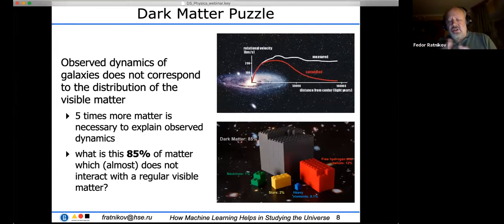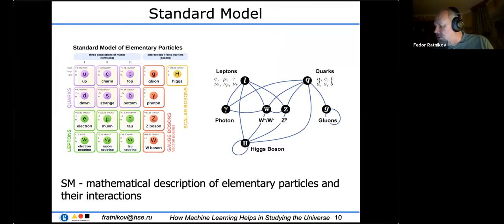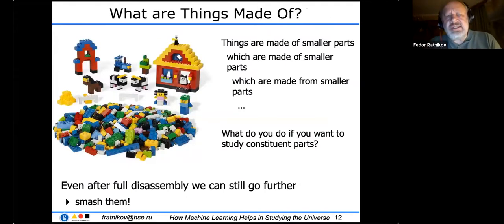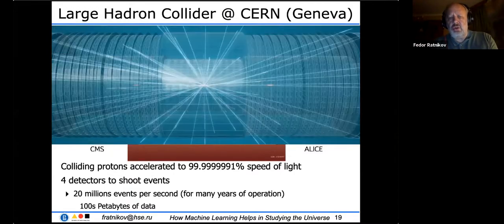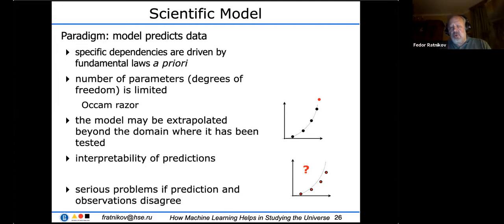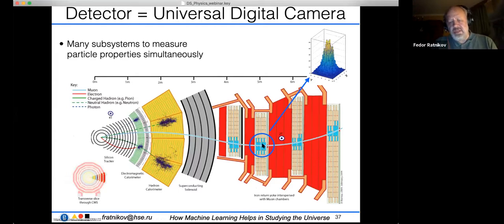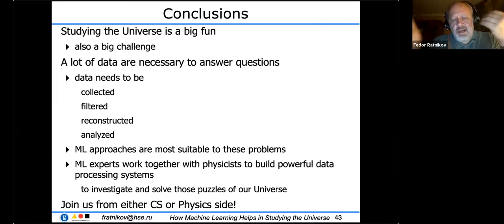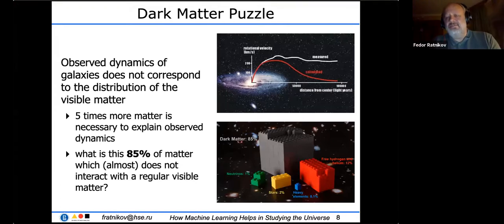HSE Online Master of Data Science Webinar: Studying the Universe Using Machine Learning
This webinar covers how modern machine learning (ML) is used in answering big physics questions, how ML experts could help physicists in their studies, and what ML enthusiasts may gain from the natural sciences.

Our speaker is the renowned Fedor Ratnikov, a physicist and data scientist, who has contributed to 10+ international collaborations since 1990 and discovered the Higgs boson in 2012. Ratnikov is now a Senior Scientist at Yandex and HSE University. The webinar aired on December 9, 2020.

If you are interested in learning more about the online Master of Data Science program from HSE University, please